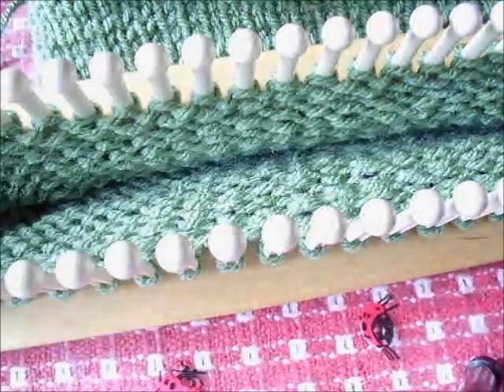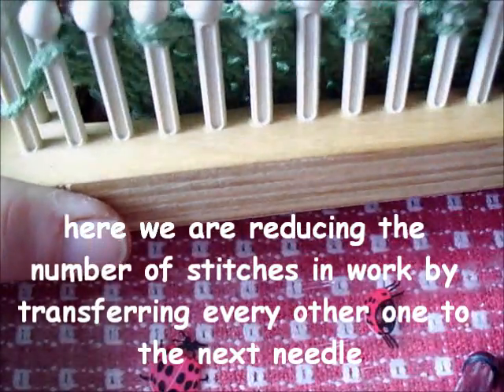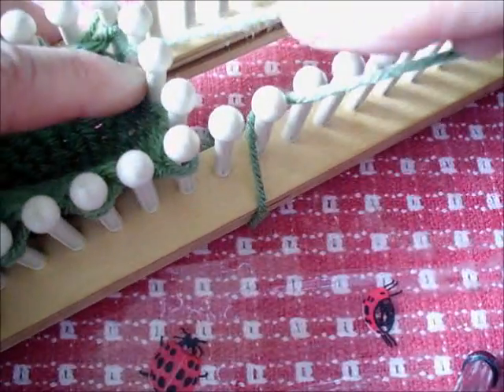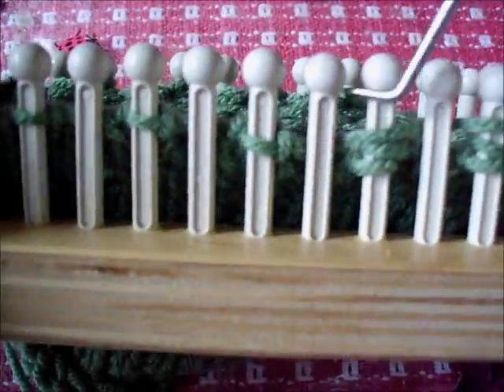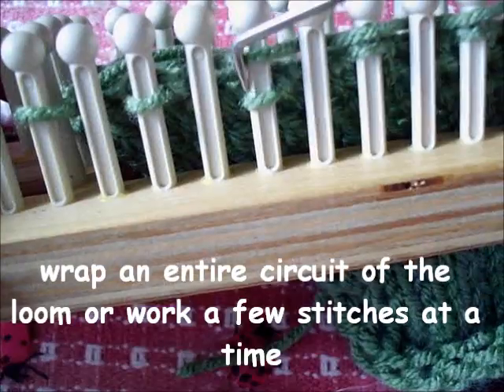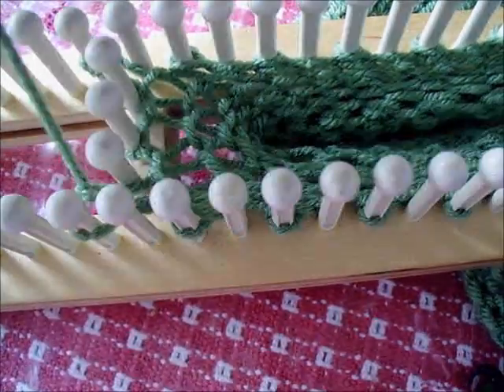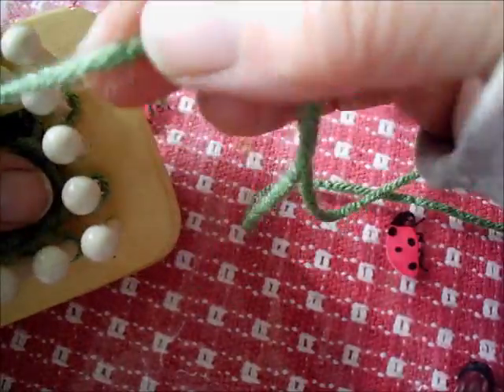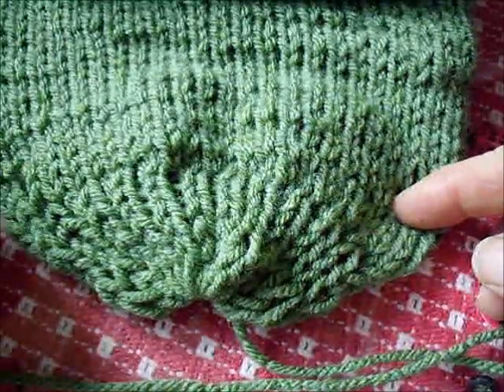reducing the bulk of a crown on a loom knitted hat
The standard way of knitting a hat on a loom is to knit a tube, then gather the top of the tube. This works fine but does create some pleating at the crown. If you want a smoother fit and less pleating, this technique can be useful, plus it is quick and easy.